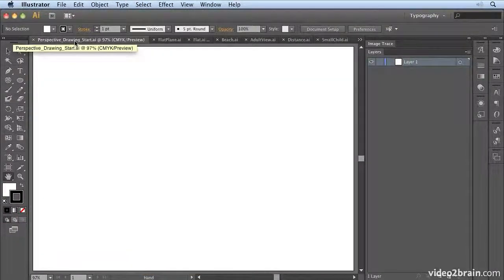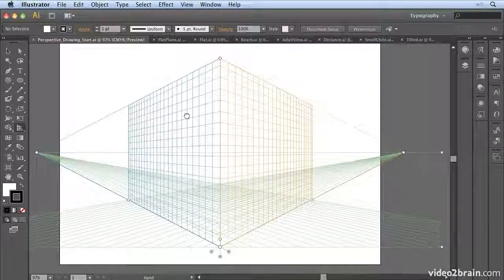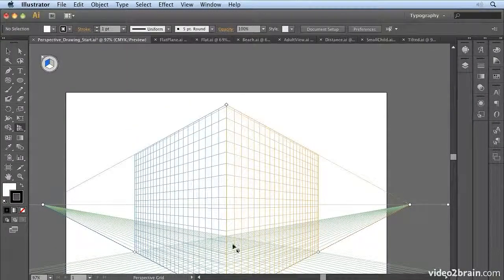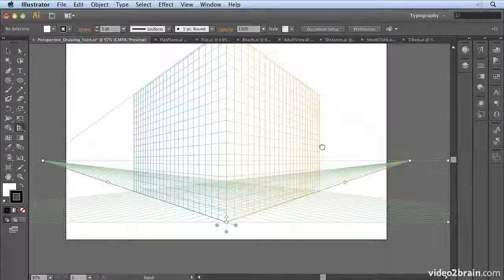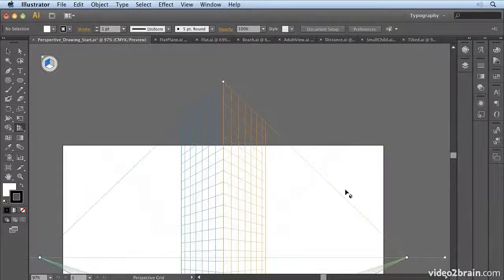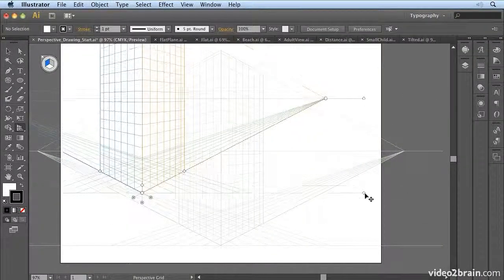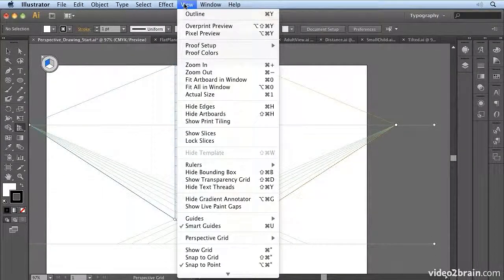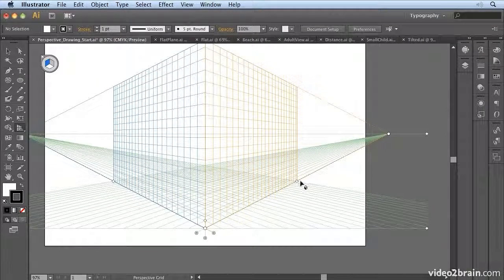illustrator cs6 advanced tutorials clip24